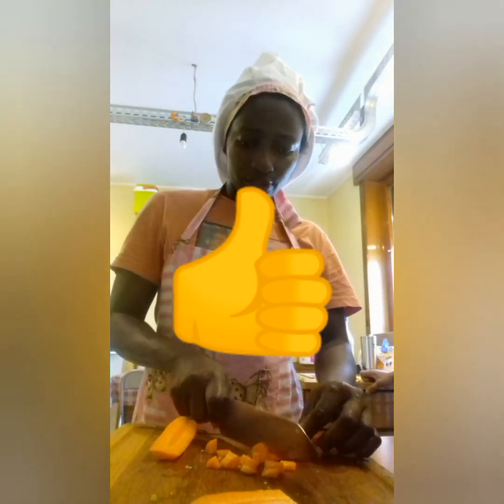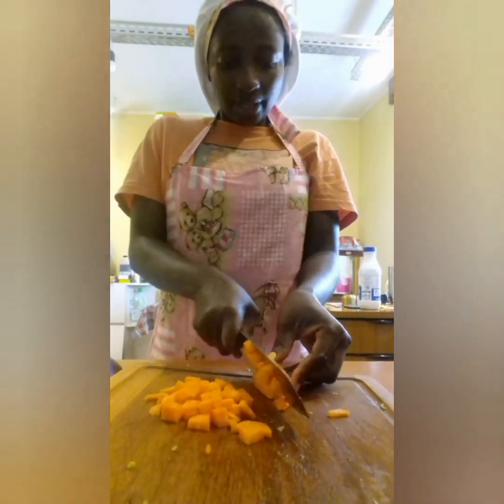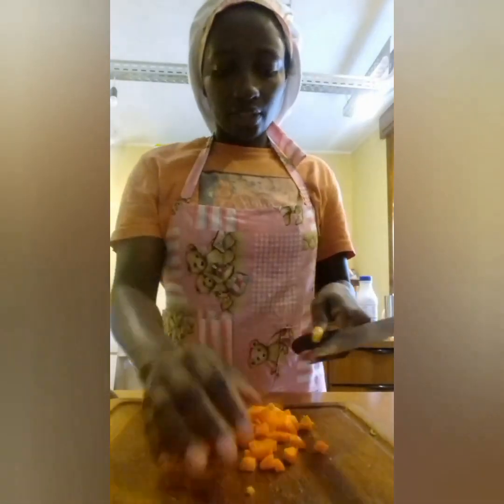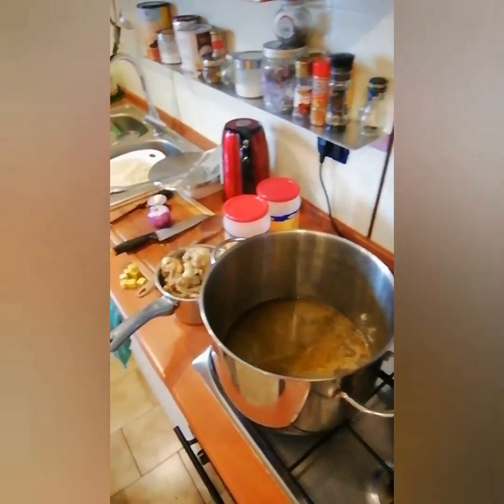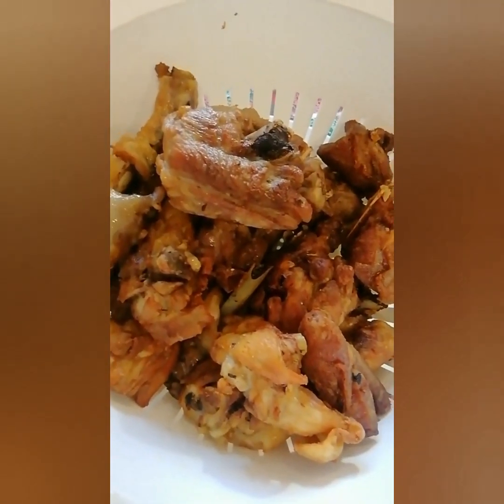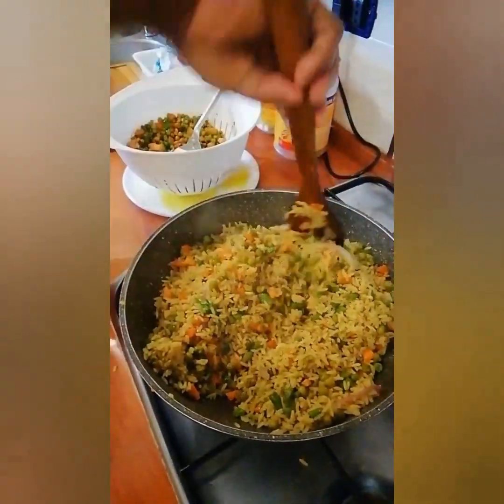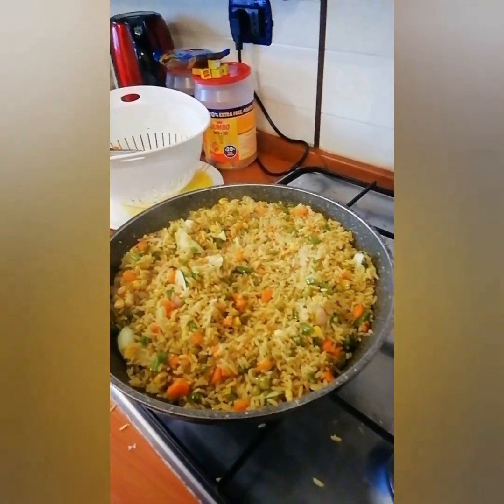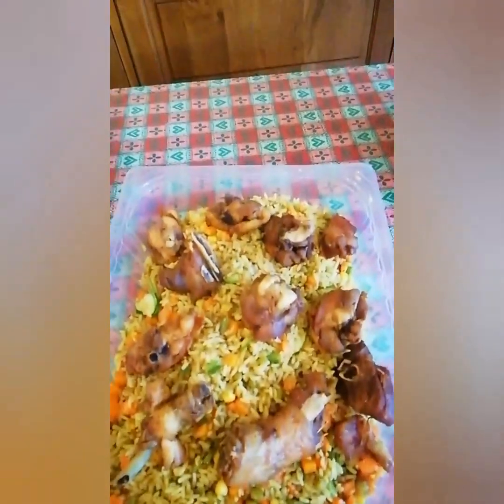MY AFRICAN FRIED RICE